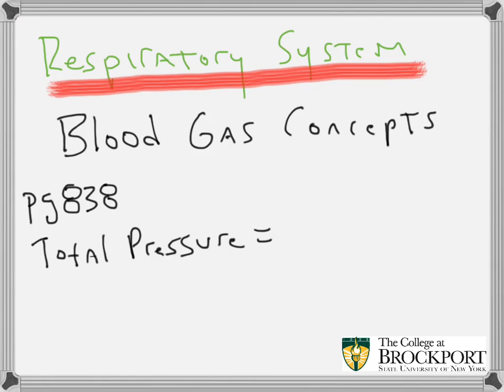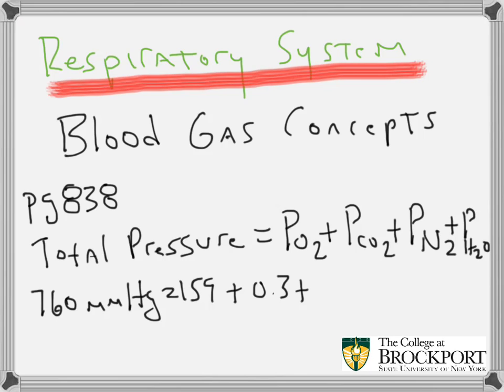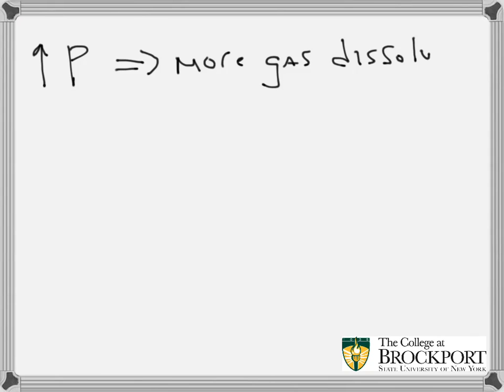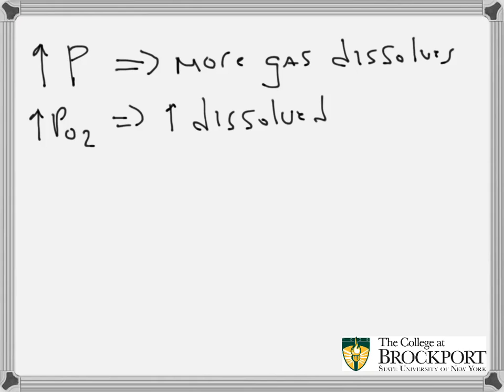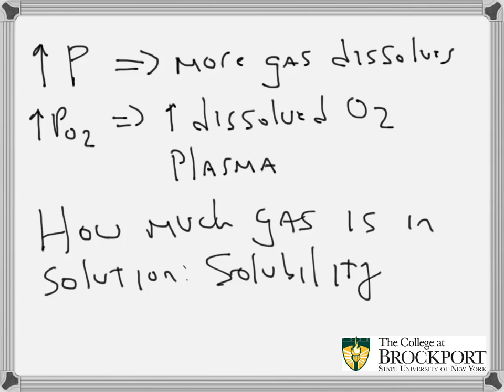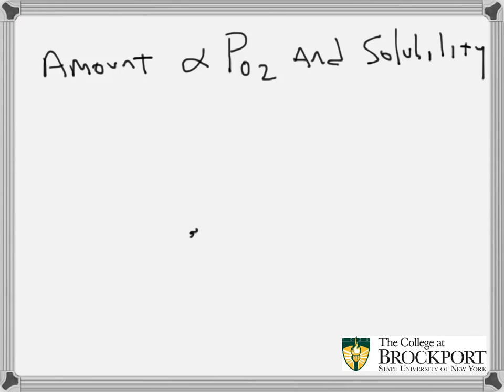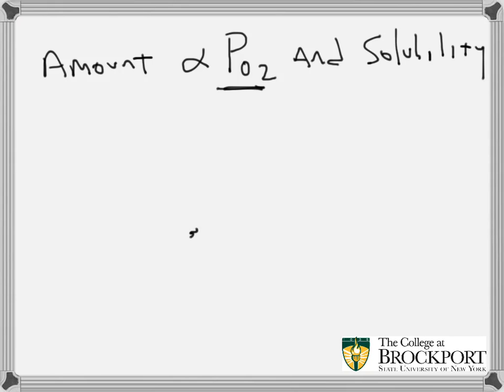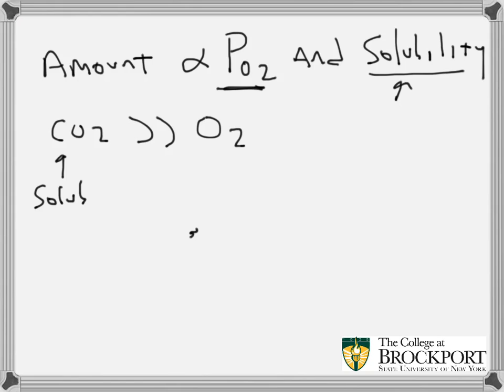respiratory system blood gases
This was created to help you to understand how oxygen dissolves into plasma and is carried by hemoglobin.